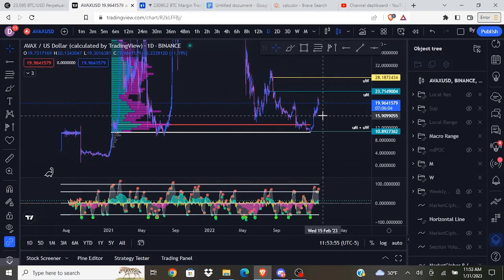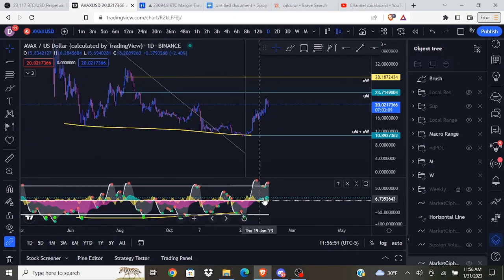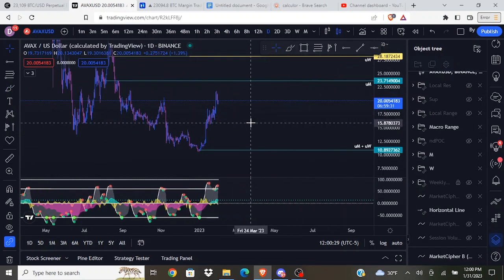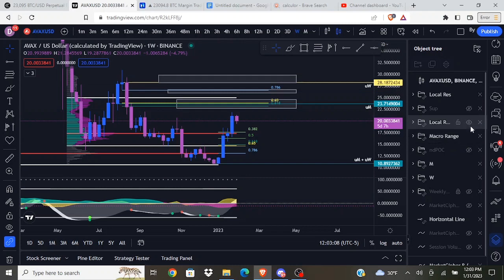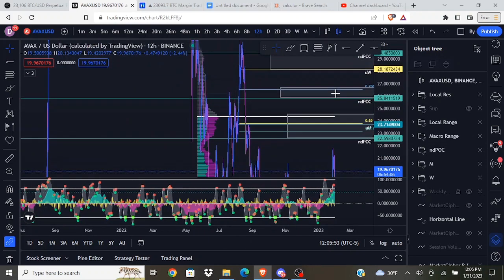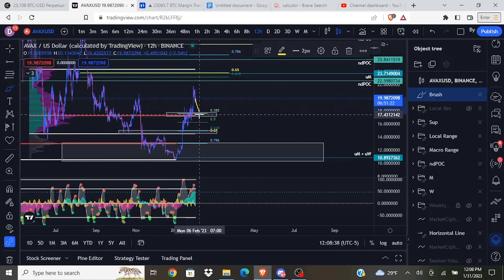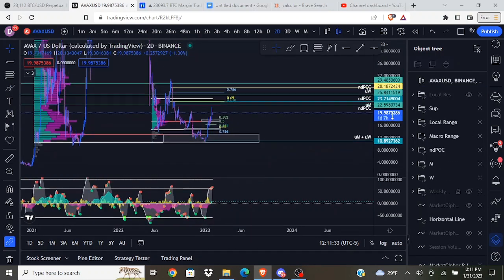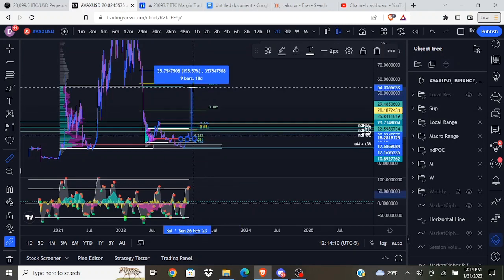These AVAX Levels Interest Me | Trading Plans & Market Cipher Analysis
0:00 - Market Cipher Analysis
3:18 - Local Resistance
7:33 - Support
9:13 - Macro Resistance